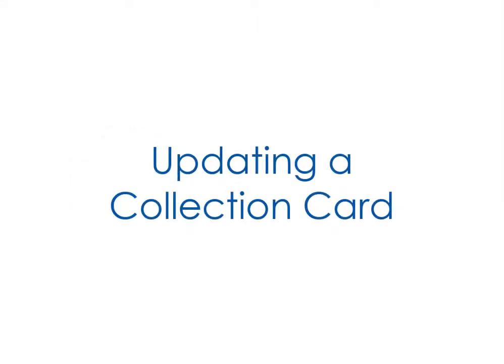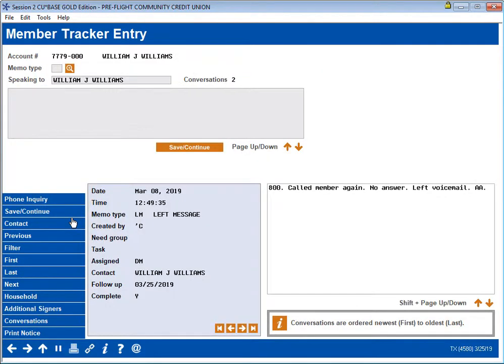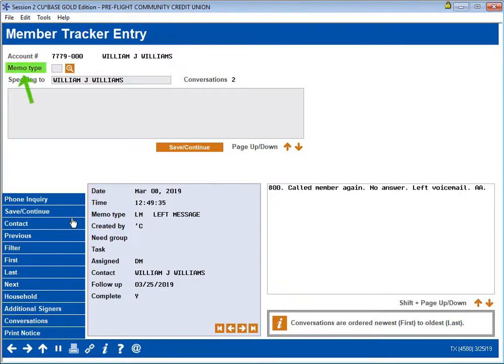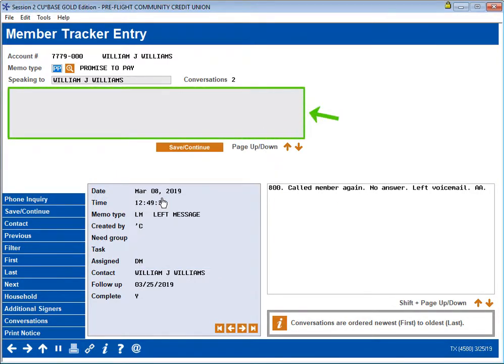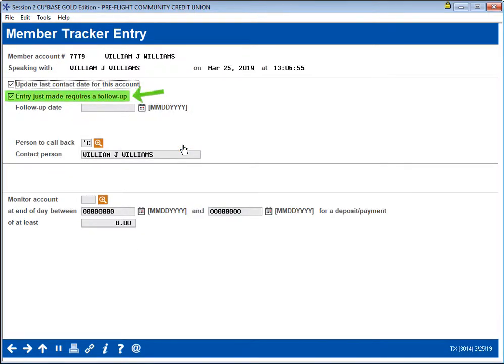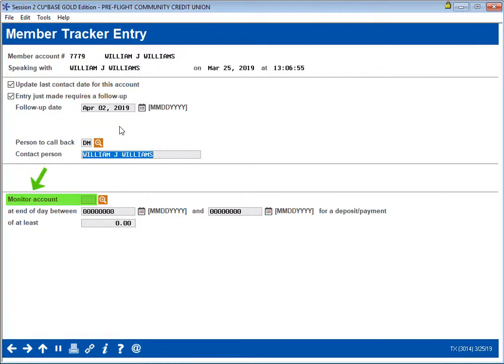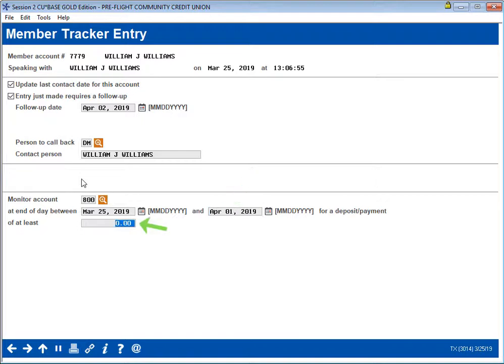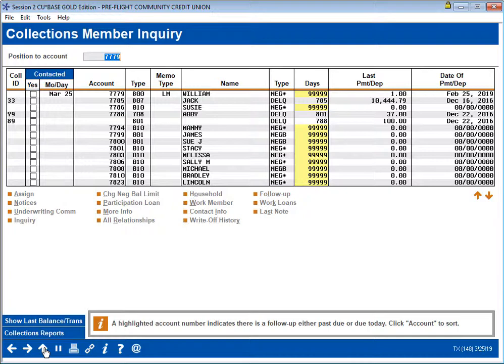Updating a Collection Card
Watch this video to learn how to update a Collection Card with a new Tracker message.